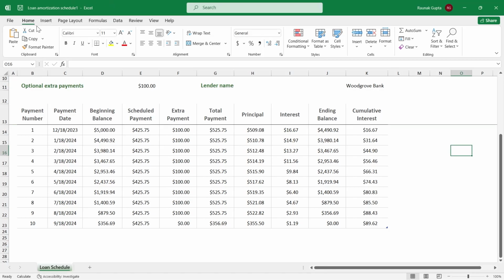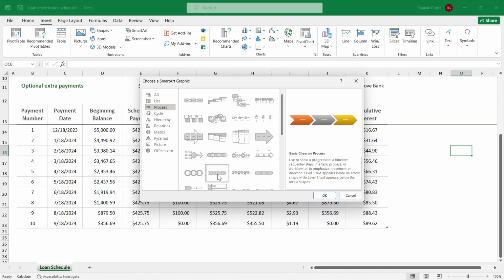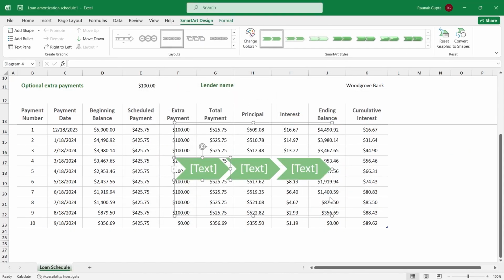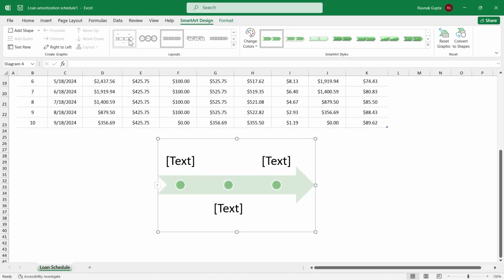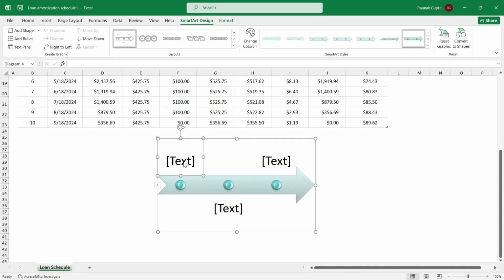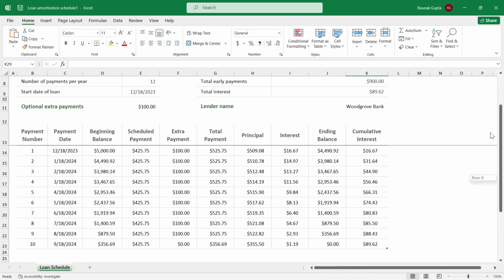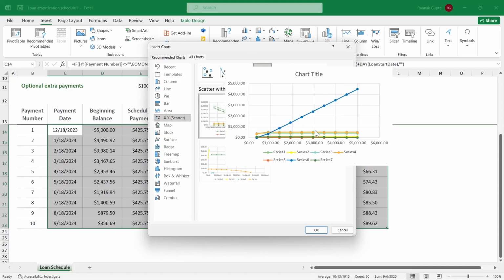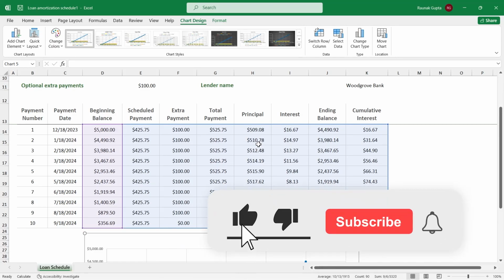How To Use Project Timeline Template In Excel (How Do I Use Project Timeline Template In Excel)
How To Use Project Timeline Template In Excel (How Do I Use Project Timeline Template In Excel). In this video tutorial I will show you how to use project timeline template in Excel.